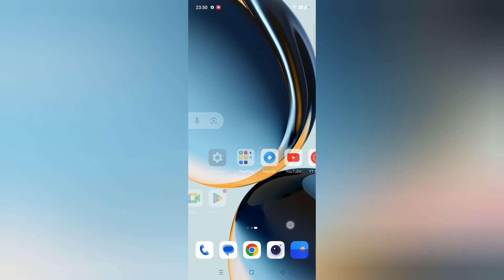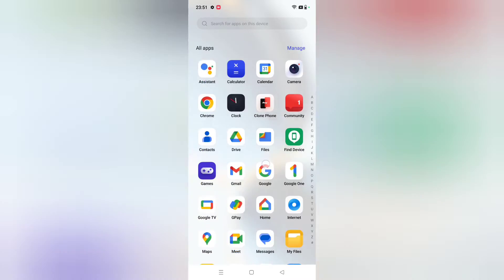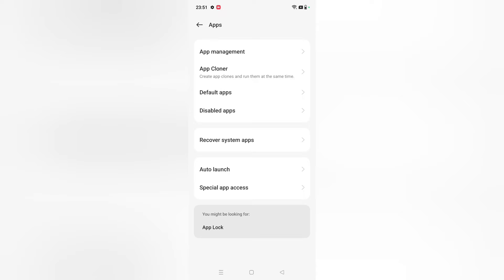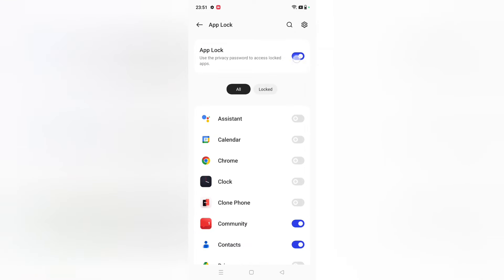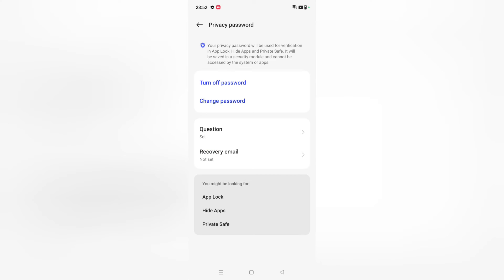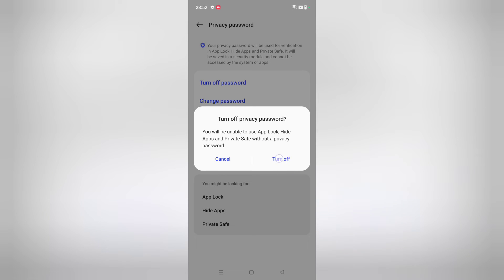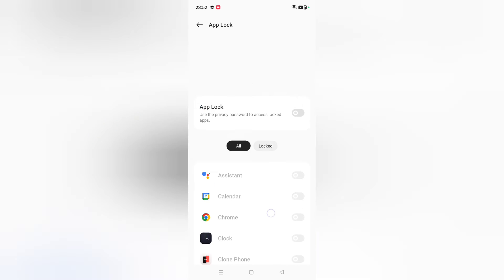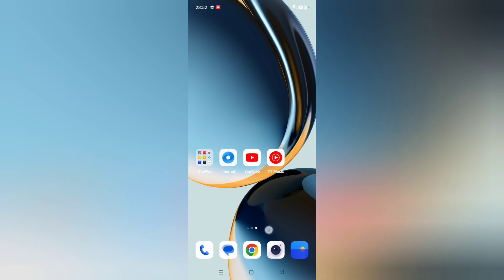How to remove app lock in OnePlus Fold, how to unlock Applock in OnePlus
OnePlus Fold how to remove app lock, how to unlock Applock in OnePlus

how to remove app lock in oneplus nord
oneplus lockbox forgot password
oneplus 6 app lock setting
oneplus hide app
oneplus nord 2 ka app lock kaise tode
oneplus nord 2 app lock password forgot
oneplus nord ce 2 forgot password
oneplus nord ce 3 lite app lock forgot password

Best powerful CPU under 10k

60-Inch Tripod with Bag

7 Socket 6A Extension Board